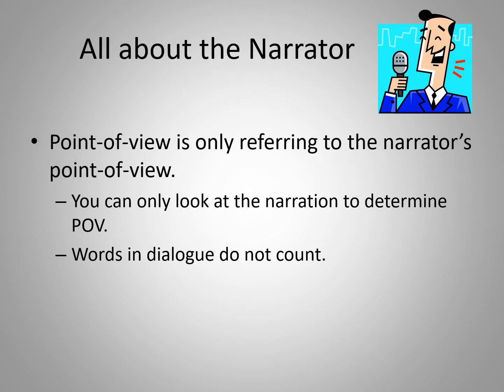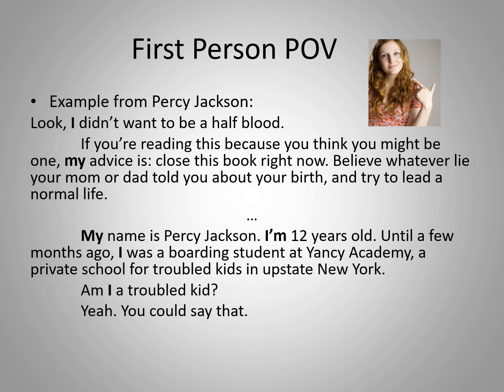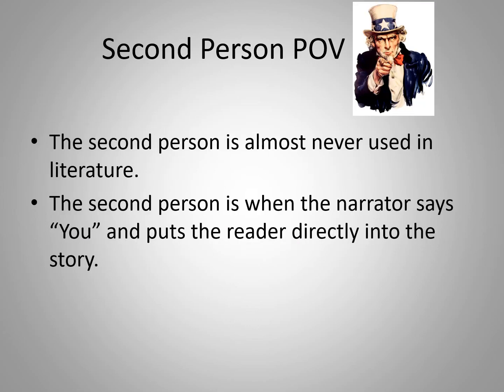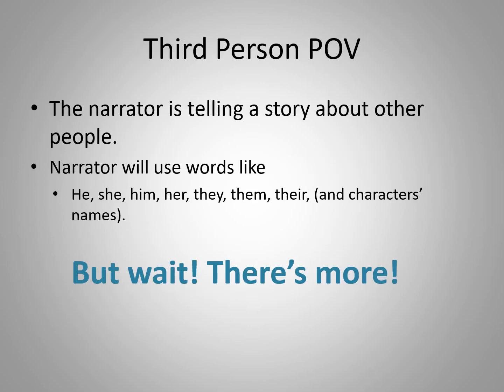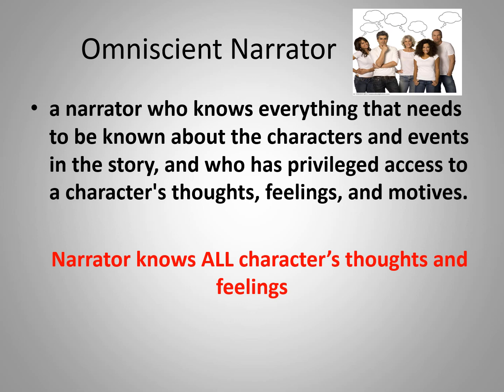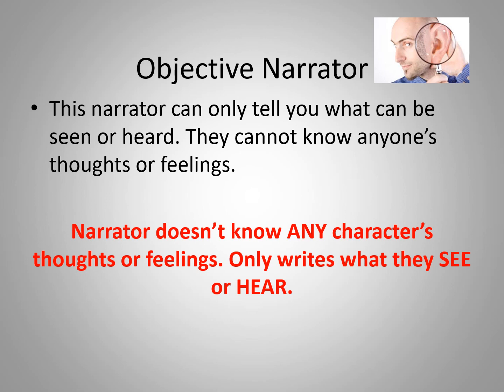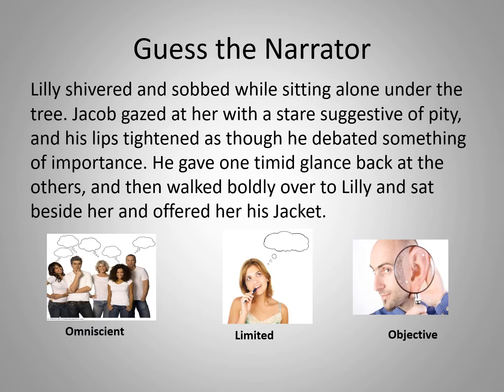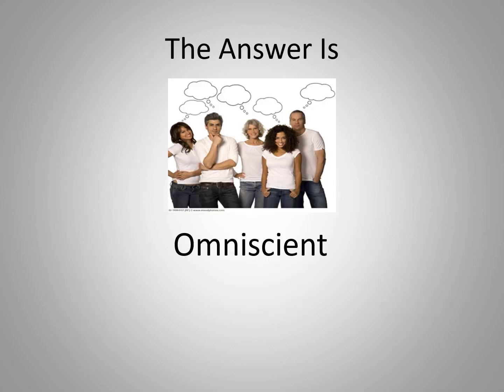point of view mini lesson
Mini lesson on Point of View